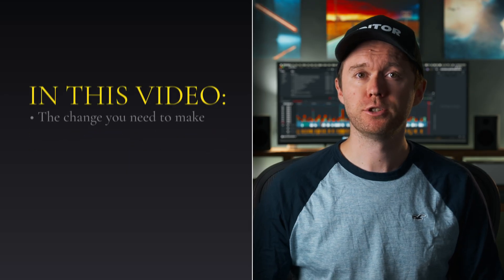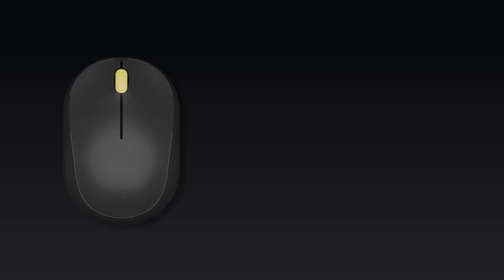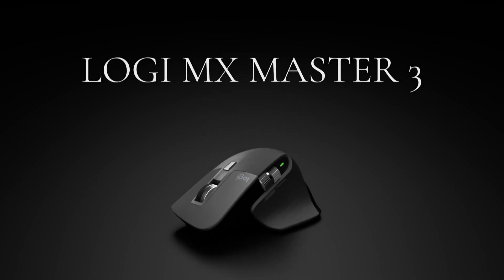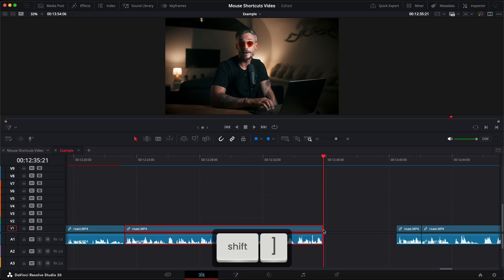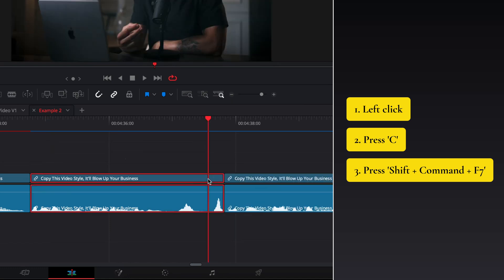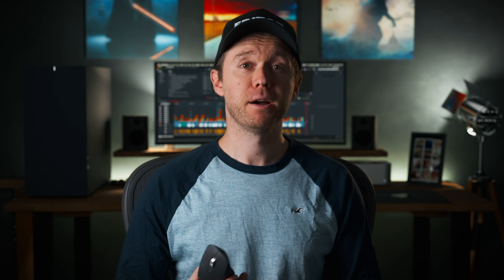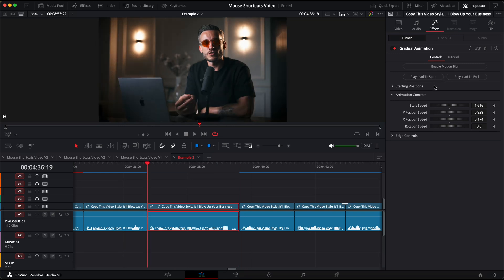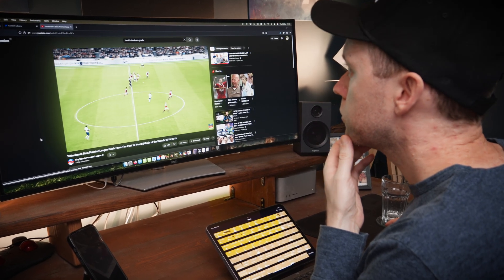This One Editing Tip Will Save You Hours In Resolve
Add zooms to your clips like a pro with my FREE DaVinci Resolve preset

0:00 The change you NEED to make
0:44 Examples of this in action
1:15 How this is done
2:31 The ULTIMATE mouse setup
3:16 Trim Clips at the Cursor
5:03 What else can this do?
6:40 The BEST way to use this
8:04 Change the way you use a computer
8:49 You need to know this to be a better editor